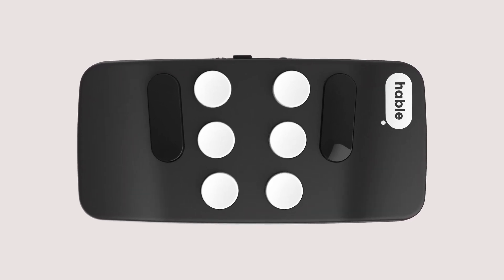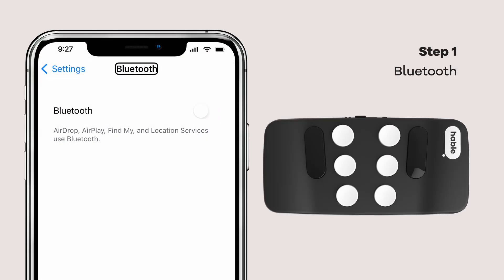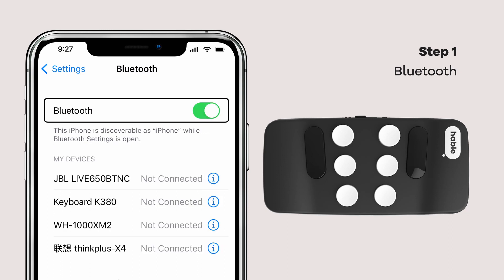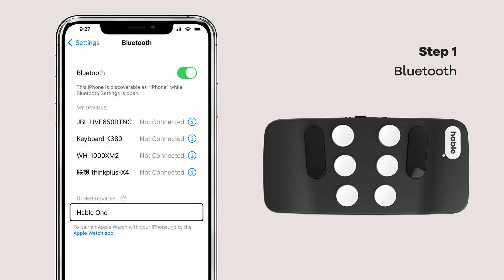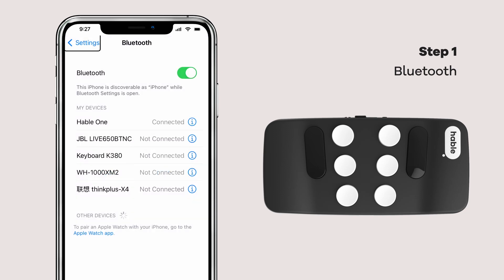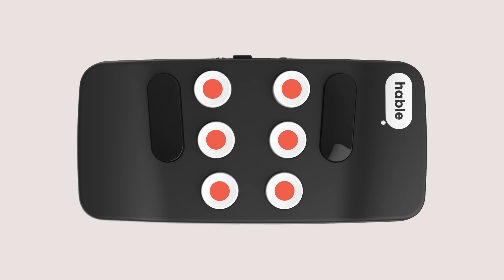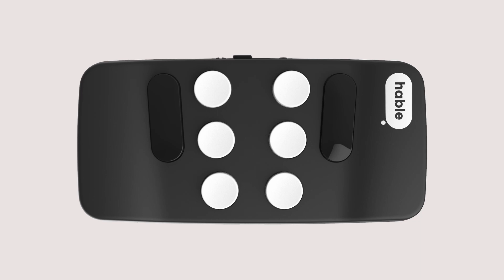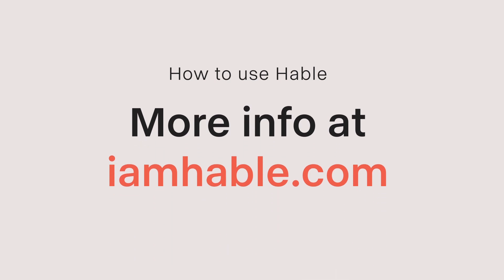How to Set up the Hable with both IOS and android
Welcome to the mystical world of Hable One! 🌟 In this short setup guide, we'll show you how to connect your Hable One to your device for both IOS and Android and unlock a world of endless possibilities. Get ready to embark on an adventurous journey with your trusty Hable One companion! 🗝️📱🚀

Find more information at iamhable.com, either in the quick start guide or the commands overview document. Or check out the other video tutorials on our youtube channel to get you started!